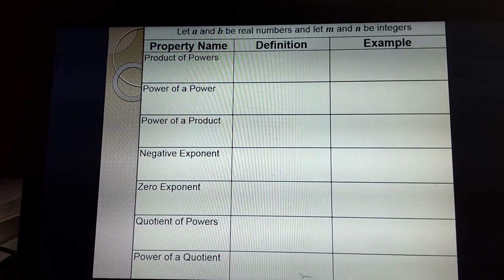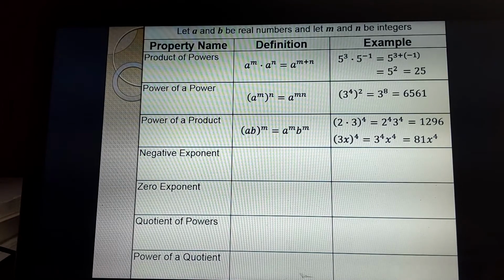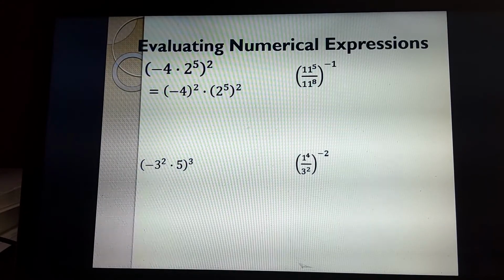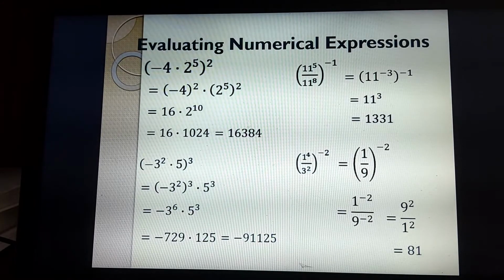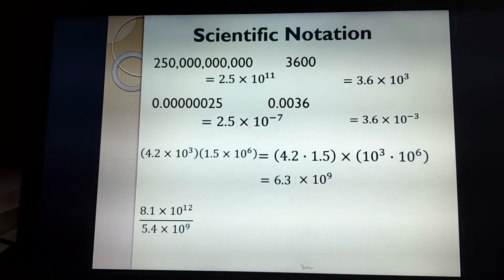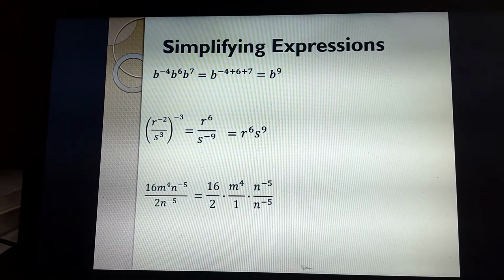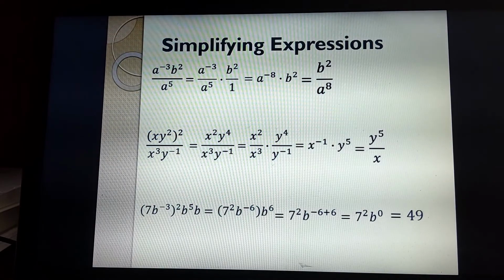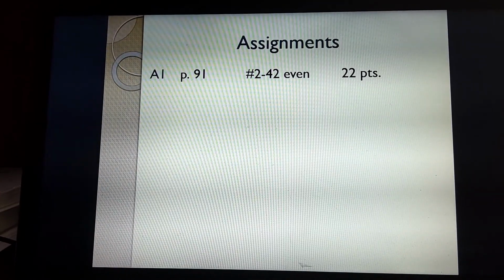McBride Exponent Rules Day1